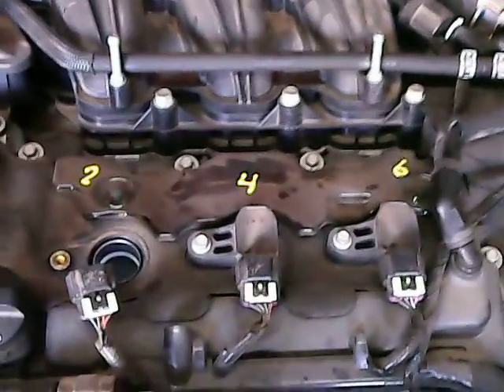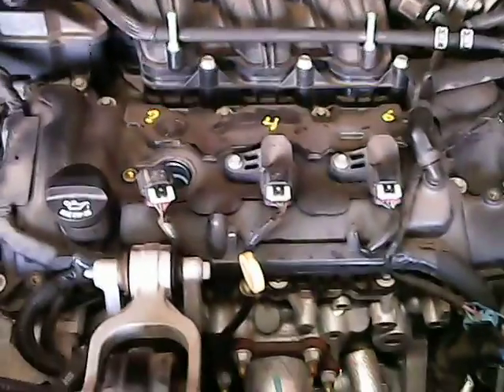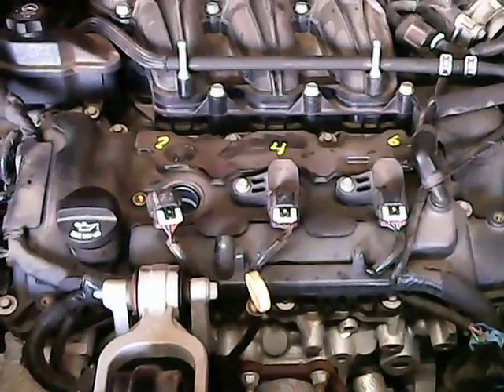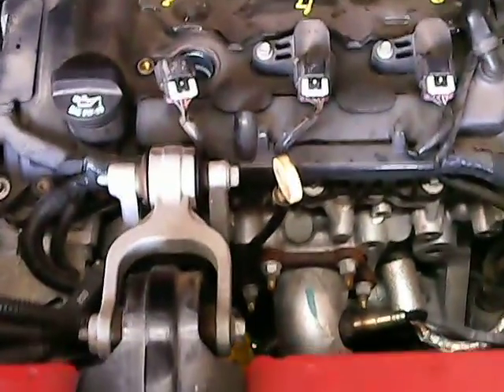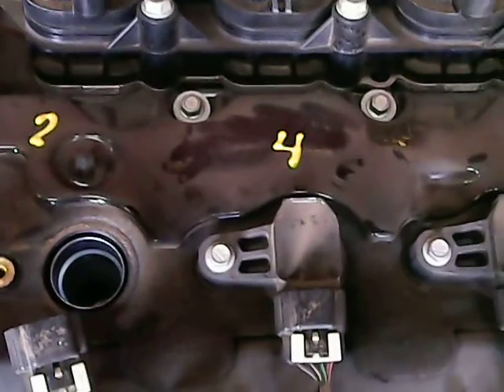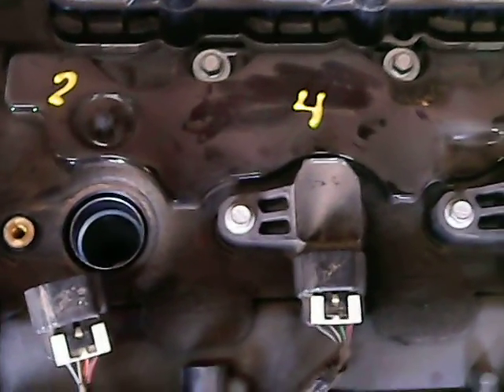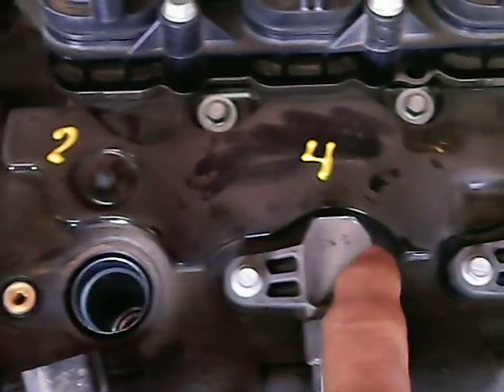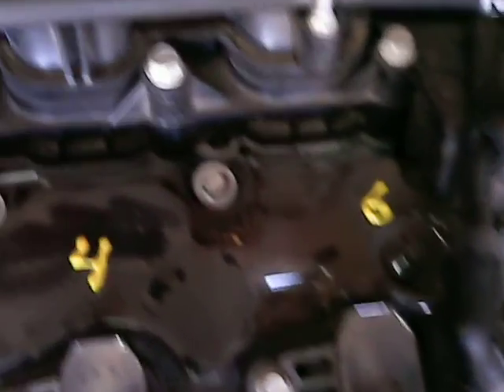DIY AUTO TIPS / 2012 Impala 3.6L cylinder configuration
DIY AUTO TIPS /2012 Chevrolet Impala 3.6 liter V-6 engine cylinder numbering configuration.
(To help identify which cylinder is which when trouble codes have been manifested.)